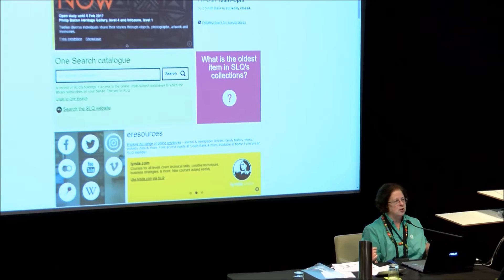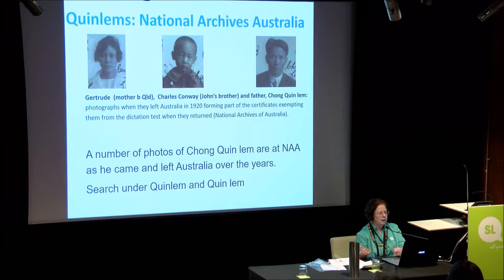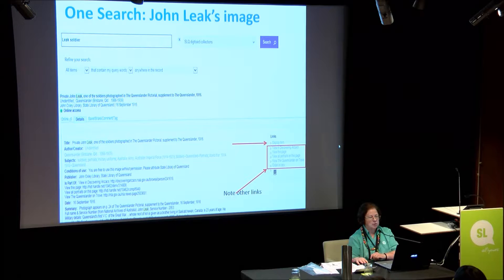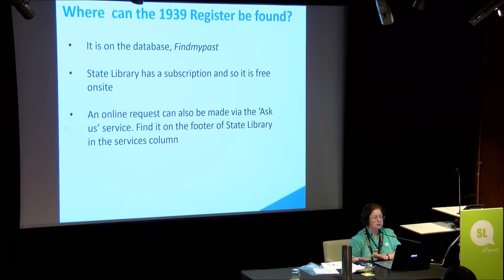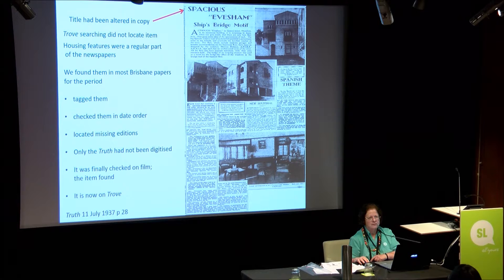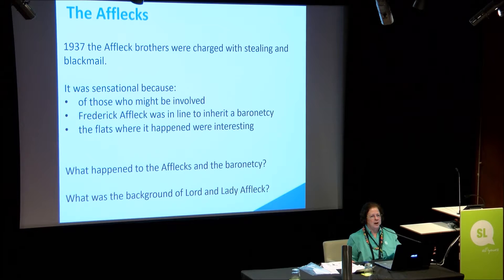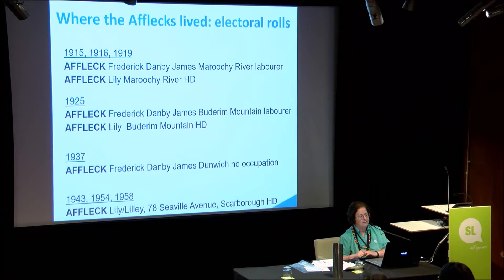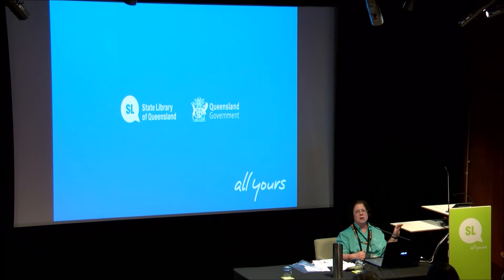Solving your family history mysteries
Are you trying to unravel a family history mystery?

In this webcast Senior Librarian Stephanie Ryan explores historical stories pieced together using a range of SLQ and online resources.  The stories include the intriguing life of Queensland’s first Victoria Cross winner, surprising tales of those associated with certain interwar Brisbane flats, and the life of a 17-year-old victim of discrimination. Learn how these resources may be used to answer questions of your own.